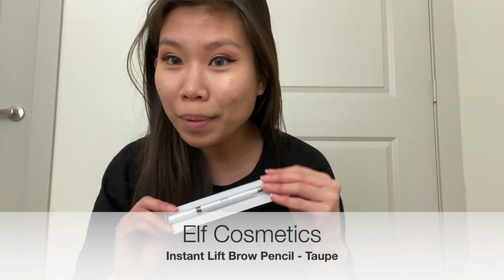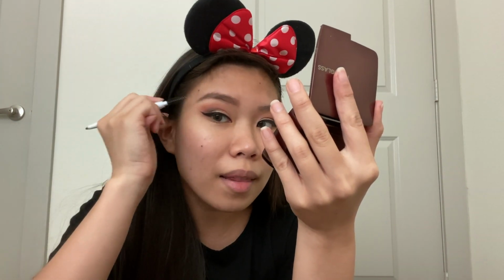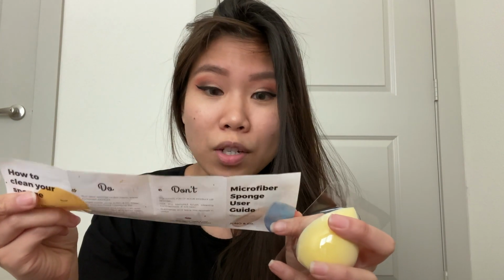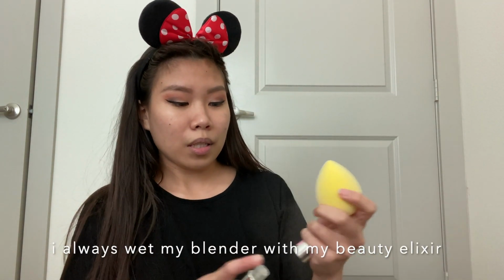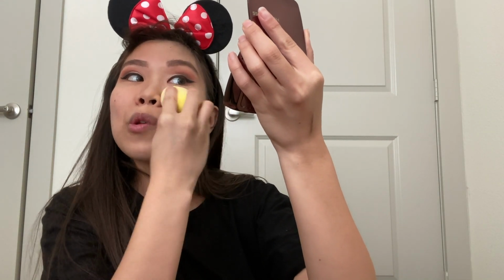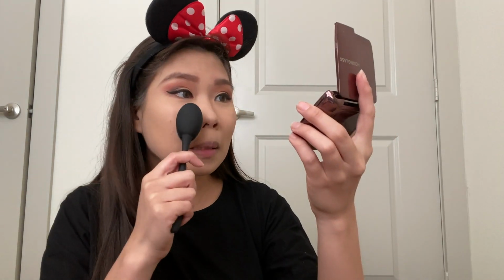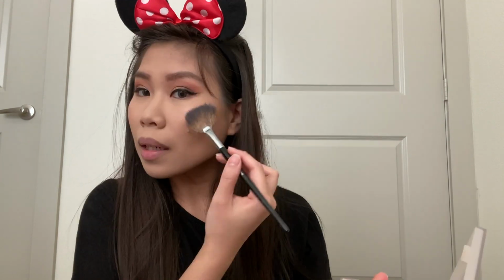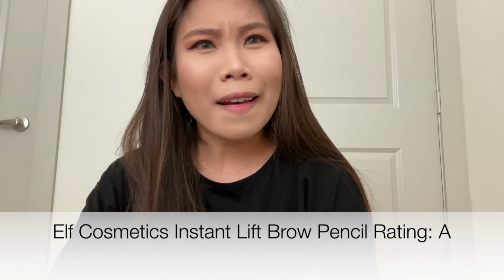TARGET FINDS: Trash/Treasure 01 Elf Cosmetics / Juno & Co / Real Techniques First Impressions Dupes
Went to target (obviously one of my favorite places on earth) and found myself wanting to try some new makeup. So let's see if they're good dupes or not! These are my first impressions and may change later on and if they do - i'll do an updated review.

Featured: (time if you want to skip)
1. Elf cosmetics : Instant Lift Brow Pencil - Taupe (01:14 ) - Anastasia dupe?
2. Juno & co : Microfiber Lemon Drop Sponge (04:50) - Beauty blender dupe?
3. Real Techniques Blend + Blur Foundation Brush (11:05) - Artis dupe?

Other makeup/products used:
-Nars foundation (sample i got from sephora)
-Hourglass finishing powder
-Tarte blush
-Toofaced Chocolate soleil bronzer
-Milk makeup highlighter (quad)
-Caudalie beauty elixir (used as a hydrating mist, prep spray, and setting spray)
-Marc jacobs lipstick